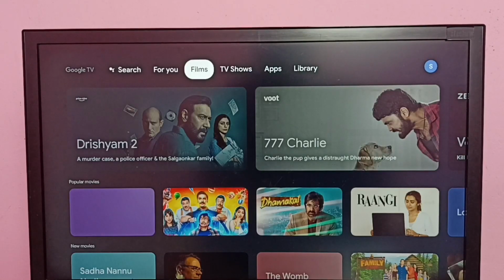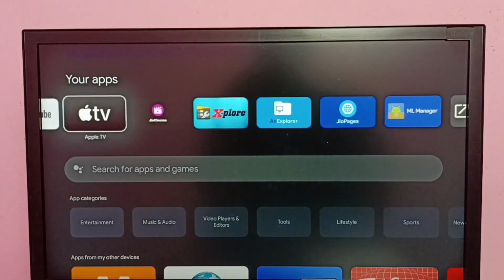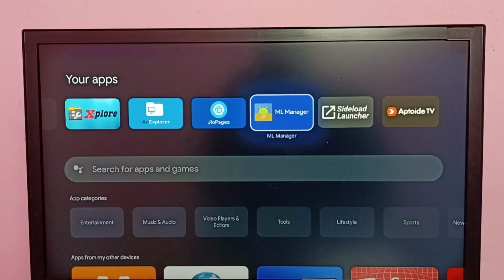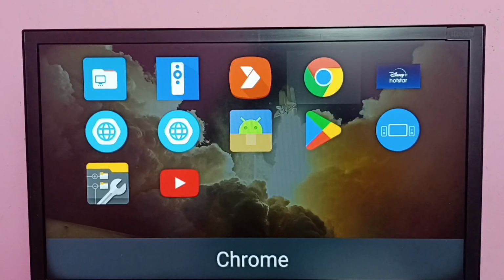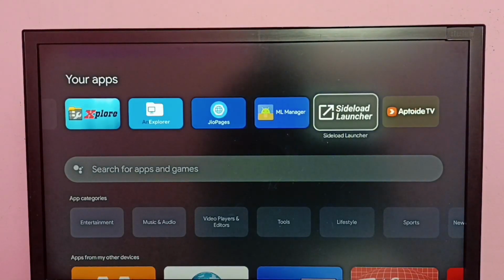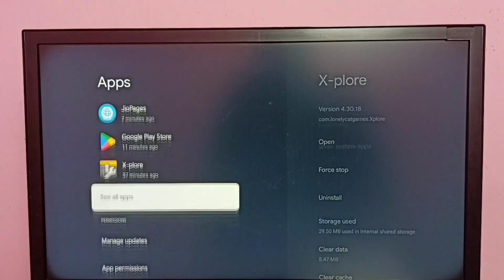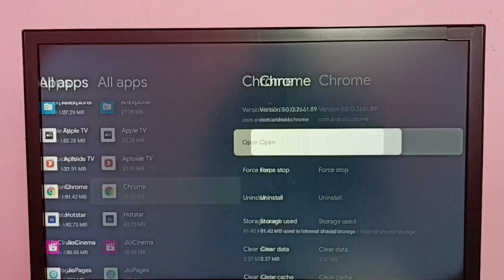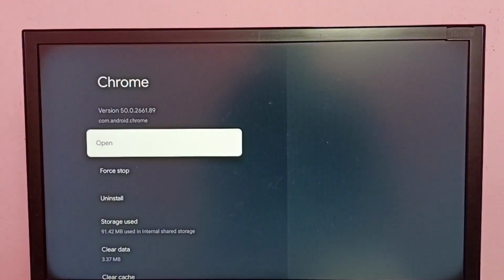2 Ways to Find Side loaded Apps On Google TV | Android TV | Smart TV | App Icon Not Showing Up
2 Ways to Find Side loaded Apps On Google TV | Android TV | Smart TV | App Icon Not Showing Up,